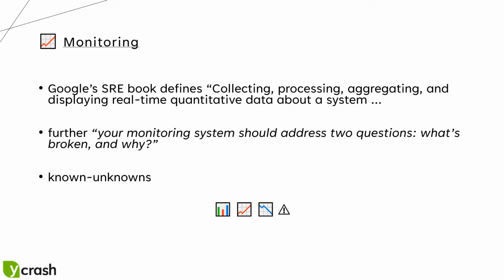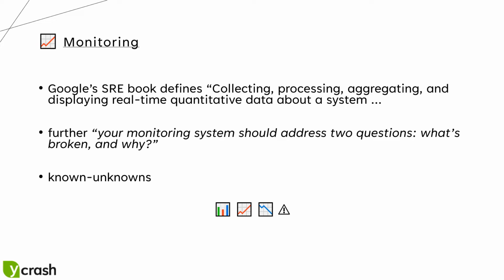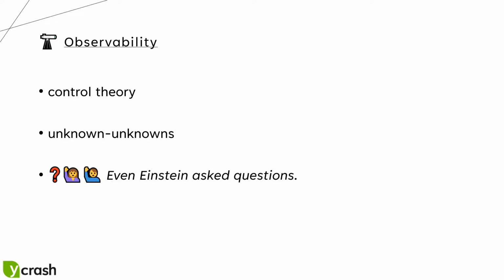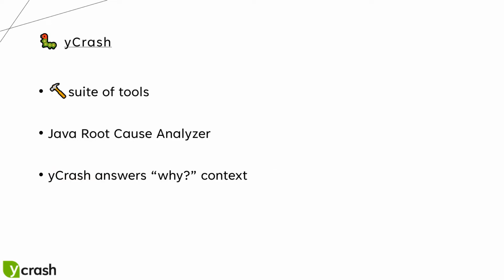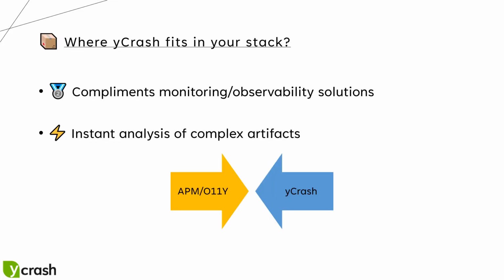Learn yCrash Series - Getting Started | Episode 1 | Troubleshoot java performance problems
The industry has seen cutting-edge Application Performance Monitoring tools and infrastructure monitoring tools. These monitoring tools are great at answering the question: 'What is the problem?'' but not, Why does the problem happen?

yCrash attempts to answer this question. It captures 360-degree artifacts from your technology stack such as Garbage collection logs, thread dumps, heap dumps, netstat, vmstat, kernel logs... analyzes them, and instantly identifies the root cause of the problem.

So here, Performance Engineer, NaveenKumar Namachivayam - QAInsights going to help you to learn yCrash by making a video series. Do watch and get benefits!

Topics covered:

0:20 - Monitoring
1:18 - Observability
2:10 - yCrash
2:57 - Where yCrash fits in your stack?